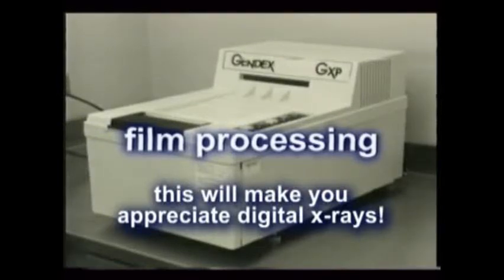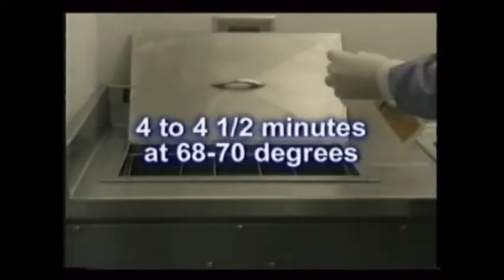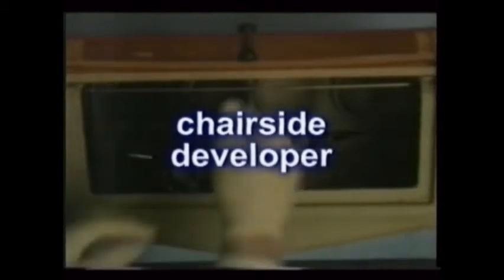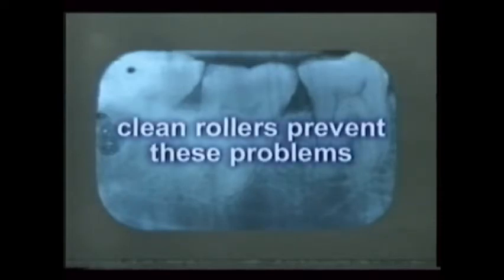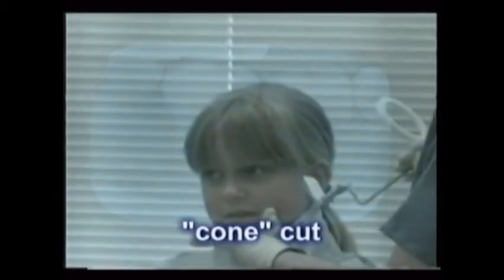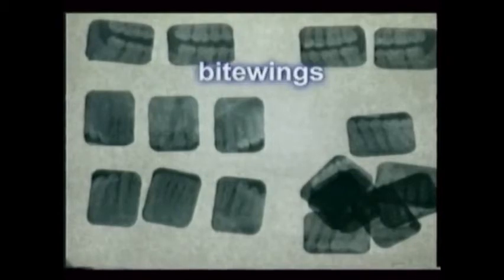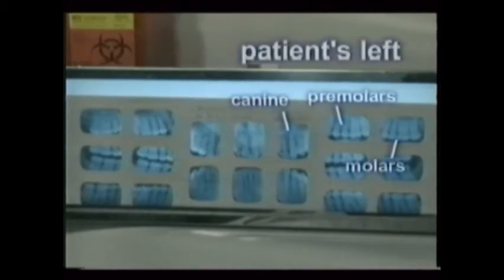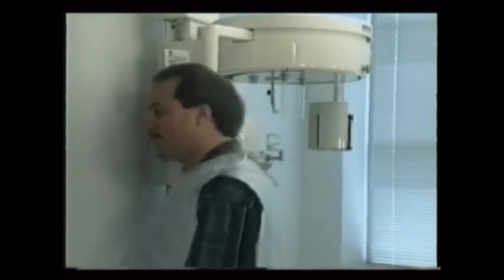X-rays in Dentistry: #3 of 3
Dental x-rays made by team members demonstrate the only procedure that results in 'injury' (to cells), albeit reversible. There is no room for error and retakes. These 3 videos help make you the best radiographer possible, which helps the doctor deliver the best care imaginable.